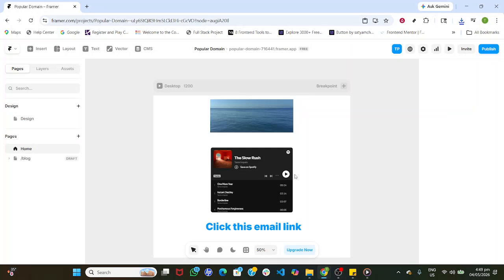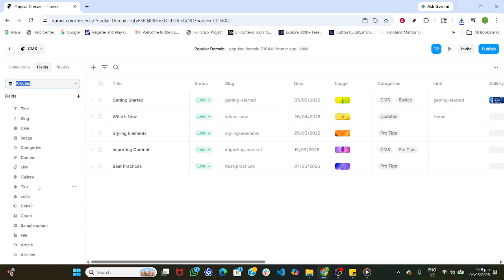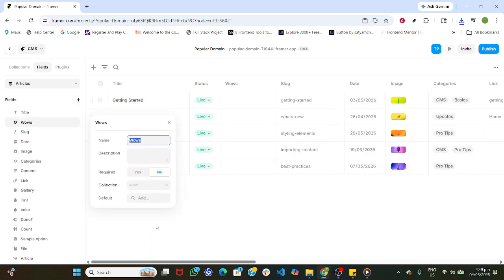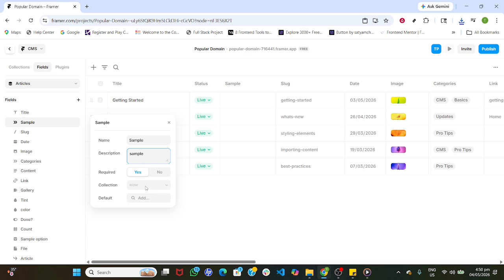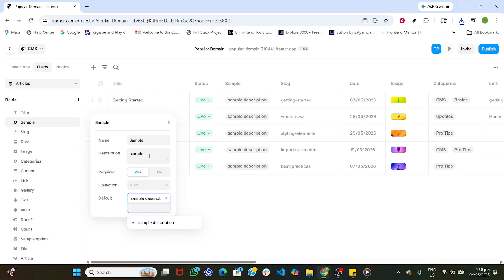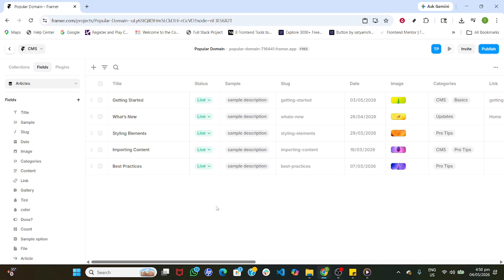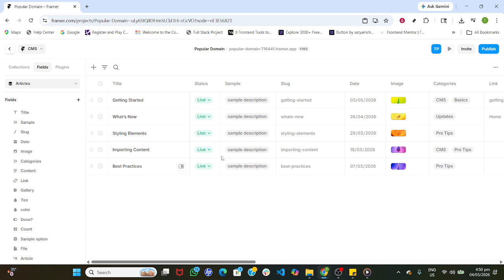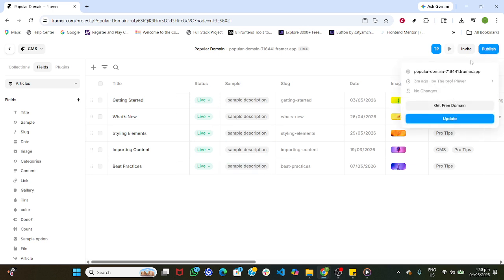How To Add Multi Reference in Fields in Framer (Full Guide 2026)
In this video, we discuss how to add multi-reference fields in Framer CMS, a crucial skill for building dynamic websites. This Framer tutorial provides an easy guide to setting up content collection relationships, allowing you to link related articles and create robust content management systems. Learn best practices for connecting content within your Framer workflow to enhance your web design projects.

00:00 Introduction
00:05 Open Framer CMS panel
00:10 Choose Articles collection
00:19 Select Articles for walkthrough
00:25 Add Multi Reference field
00:34 Configure new field details
00:46 Select target collection (Articles)
00:54 Set field as required
01:08 Add field description
01:17 Adjust field display options
01:25 Populate article with references
01:34 Select related articles
01:40 Add multiple references
01:49 Quick tip: use search
01:59 Review selected references
02:10 Publish project changes
02:24 Verify changes on page
02:32 Multi Reference field is live